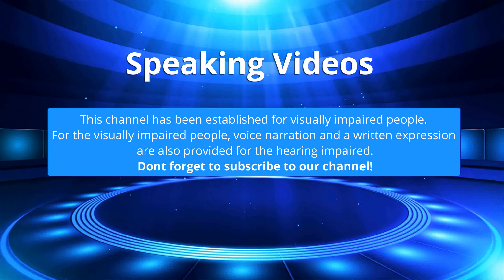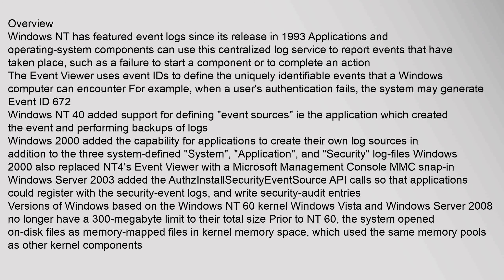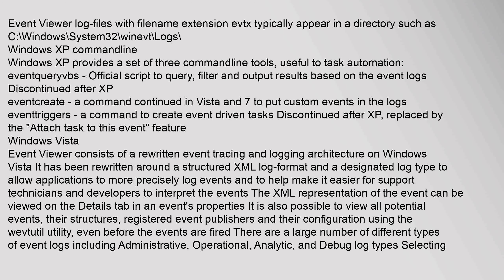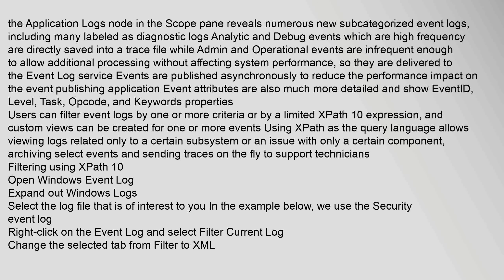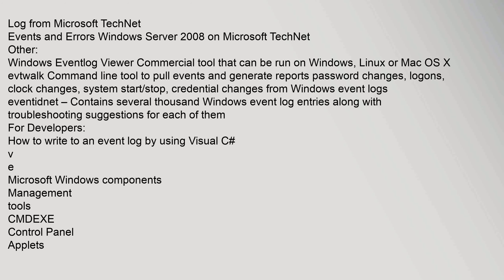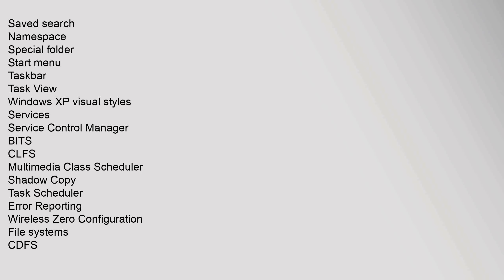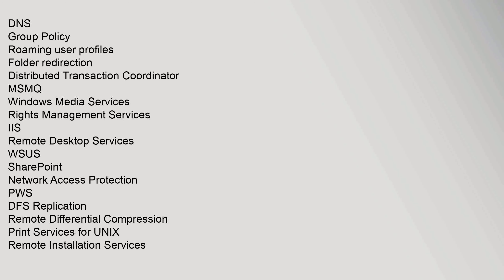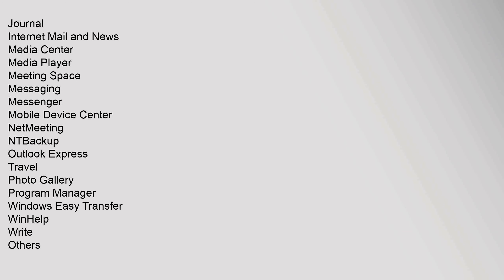Event Viewer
Event Viewer is a component of Microsofts Windows NT line of operating systems that lets administrators and users view the event logs on a local or remote machine In Windows Vista, Microsoft overhauled the event system1
Due to the event viewers routine reporting of minor start-up and processing errors which do not in fact harm or damage the computer, the software is frequently used by technical support scammers to convince users unfamiliar with Event Viewer that their computer contains critical errors requiring immediate technical support An example is the "Administrative Events" field under "Custom Views" which can have over a thousand errors or warnings logged over a months time
Contents
1 Overview
2 Windows XP commandline
3 Windows Vista
31 Filtering using XPath 10
4 See also
5 References
6 External links
Overview
Windows NT has featured event logs since its release in 1993 Applications and operating-system components can use this centralized log service to report events that have taken place, such as a failure to start a component or to compleevent viewer, event viewer windows 10, event viewer error codes, event viewer logs, event viewer windows 7, event viewer command Event Viewer